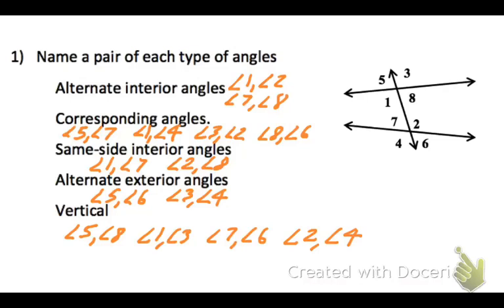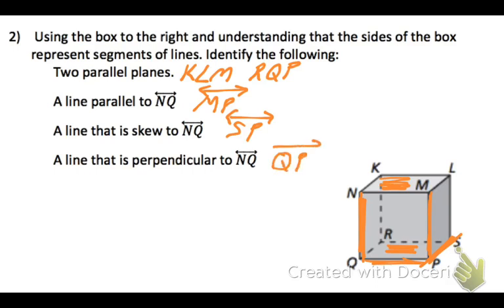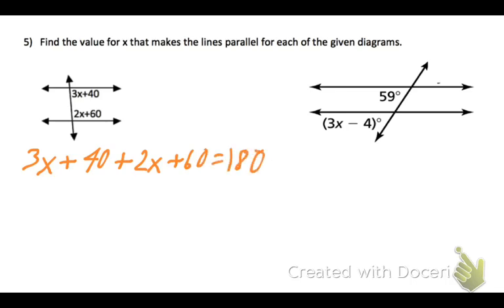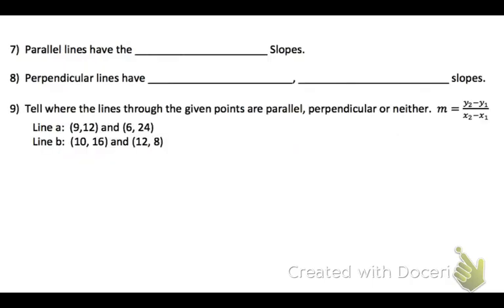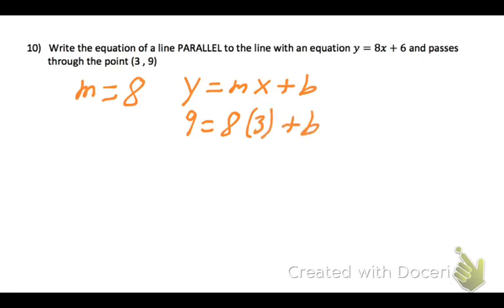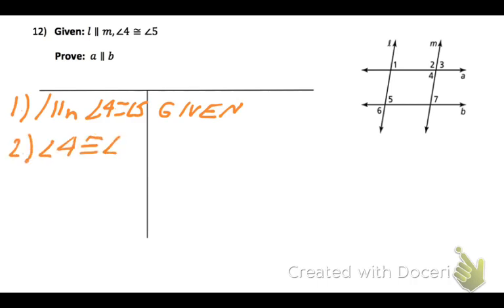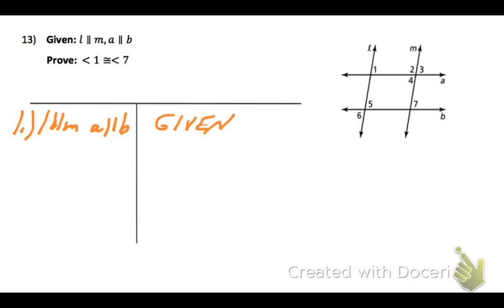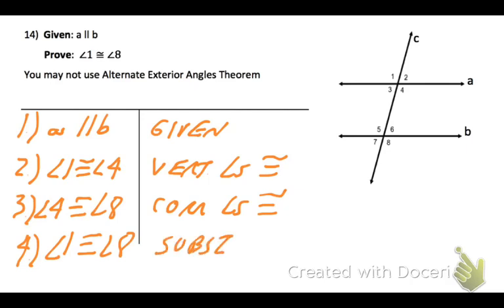Geo-Unit 3 Study Guide Key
Solutions to Unit 3 Study Guide. Try this on your own first!